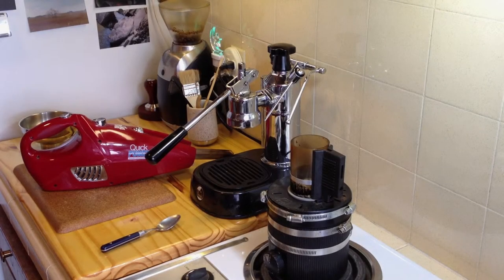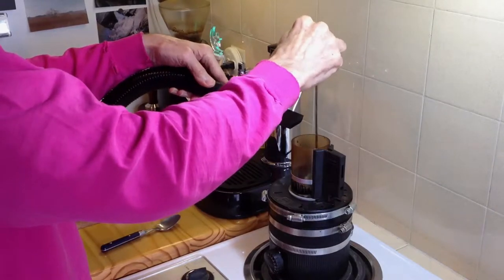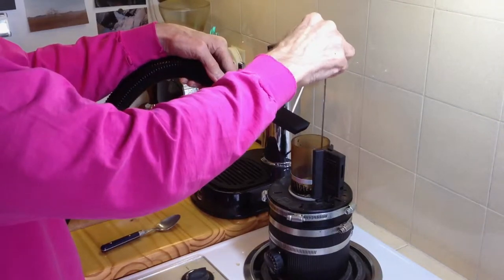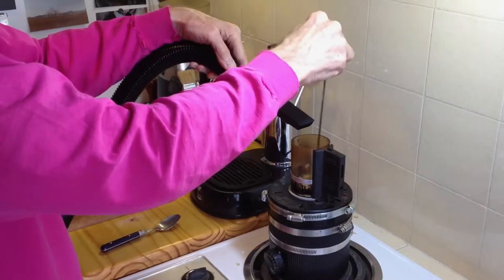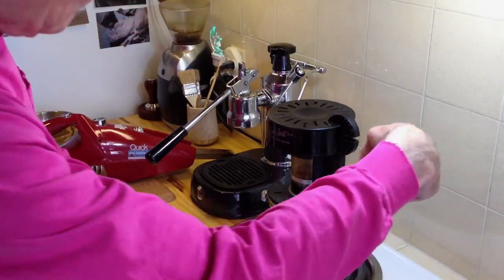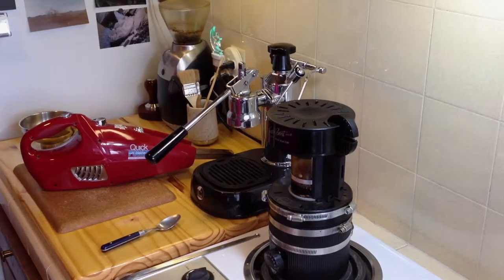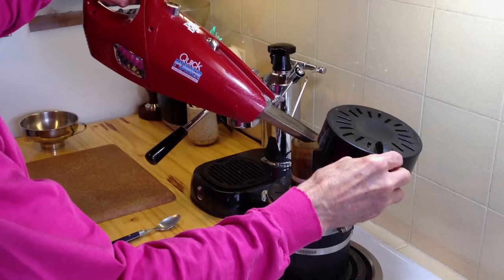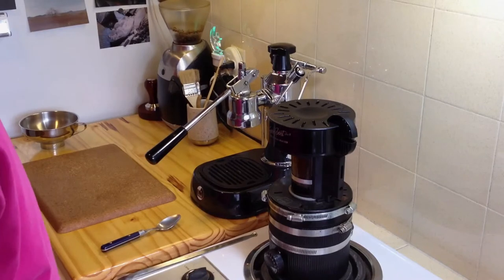Fresh Roast Coffee Roasting Techniques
I learned the stirring technique from Tom, at SweetMarias.com, where he demonstrates it
I added my own enhancement of holding a vacuum cleaner hose over the roasting chamber to keep the chaff from blowing all over the kitchen and getting into the roaster.